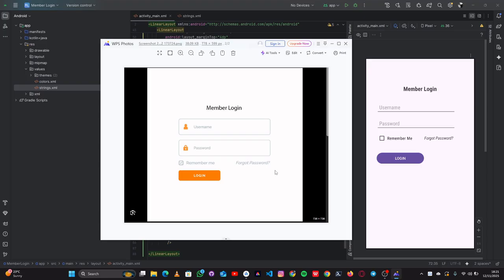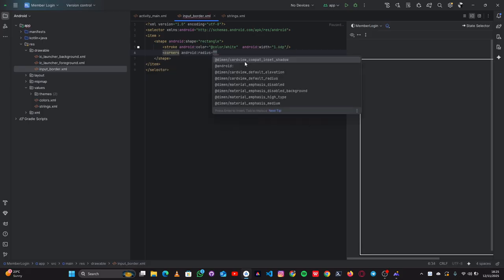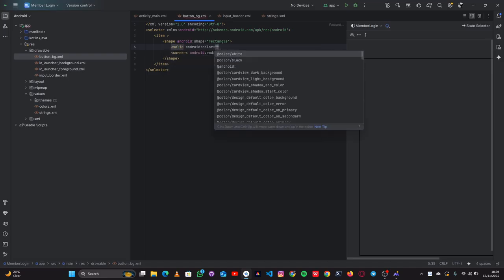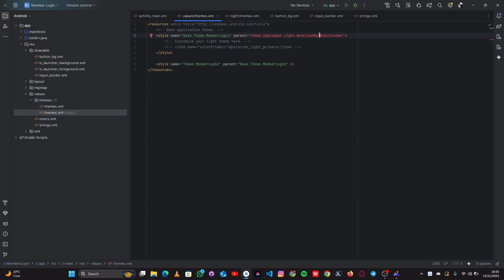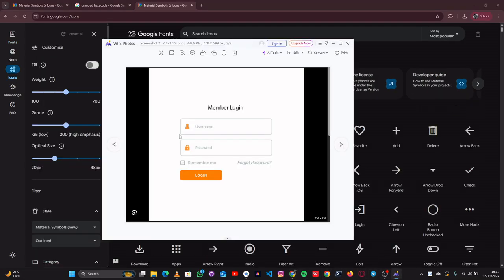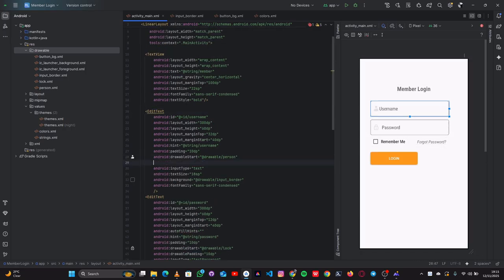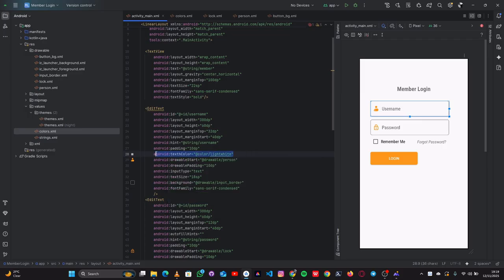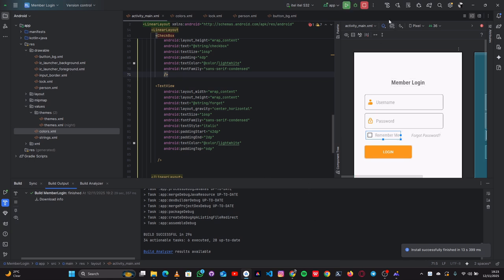Android Studio Basics for Beginners | Designing a Modern Login Page (Step-by-Step Tutorial)